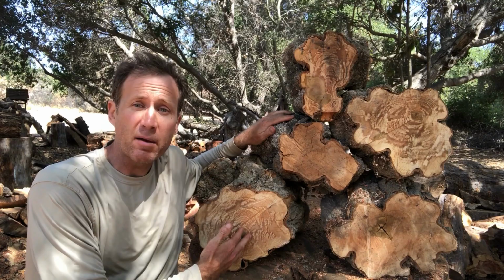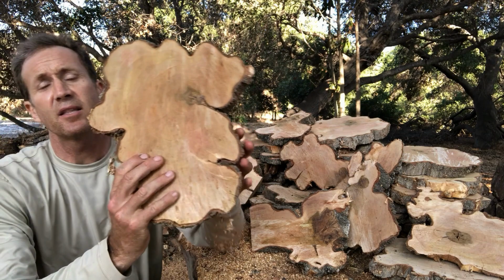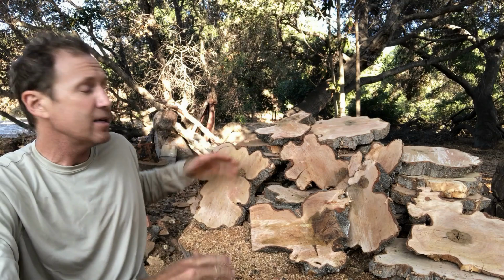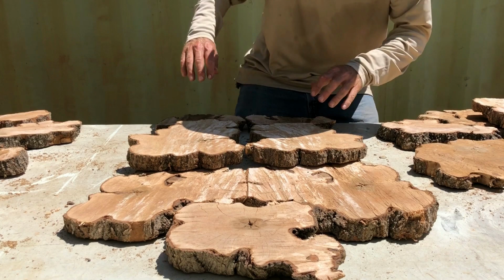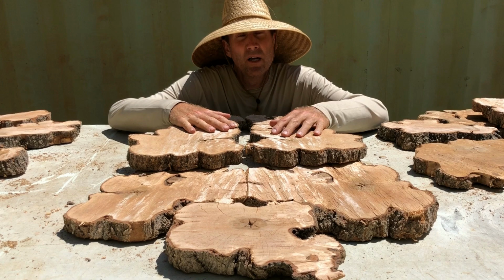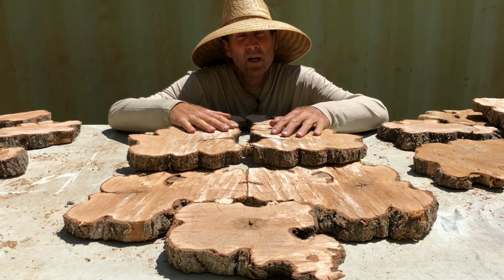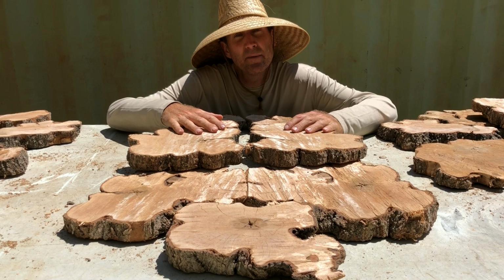The soul of wood wall art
I had a few pieces of wood with some interesting shapes. I thought I'd cut it up into a few slices to see if I could make a piece of wall art out of it.